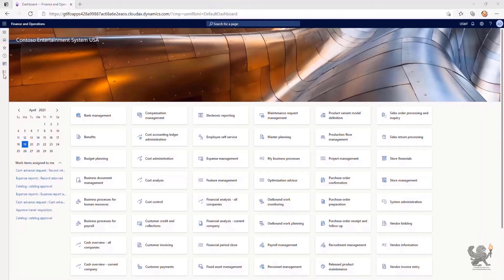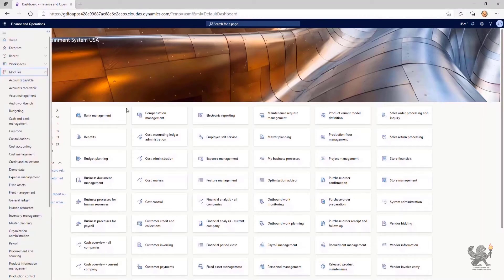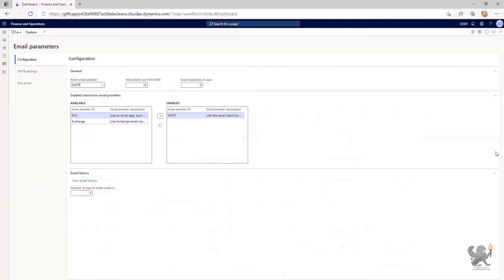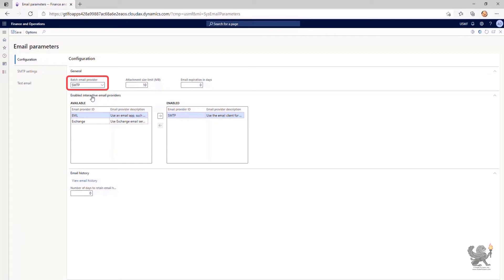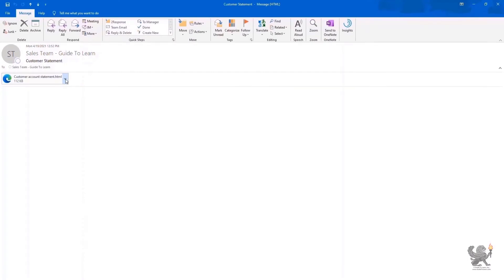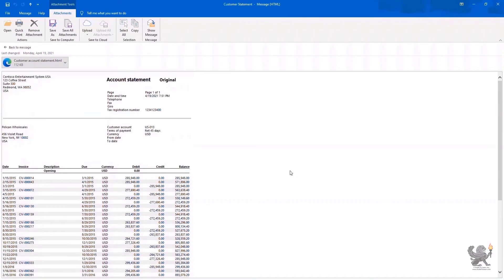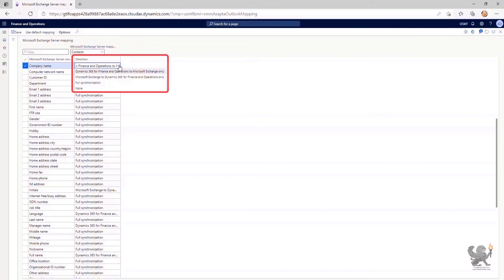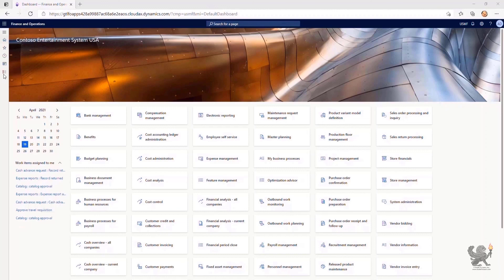Configure SMTP in Dynamics 365 Finance and Operations apps and send emails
This is a sample of course which demonstrates how to configure SMTP in Dynamics 365 Finance and Operations apps and send emails.